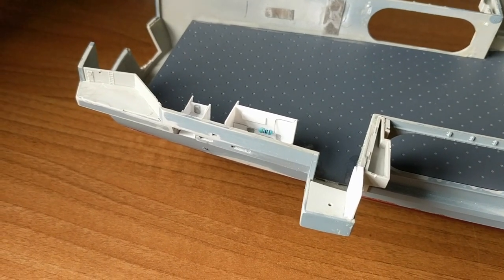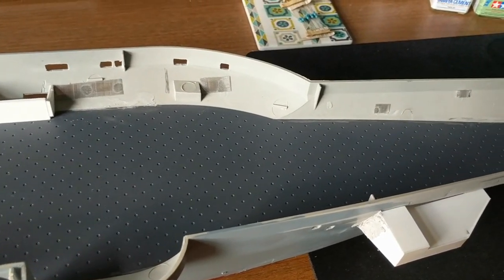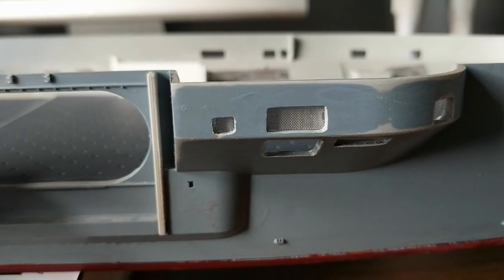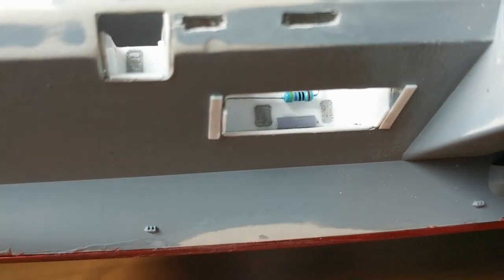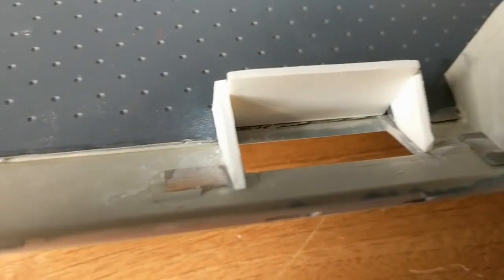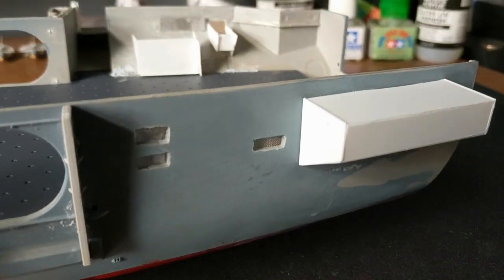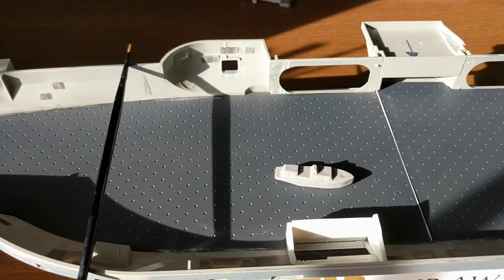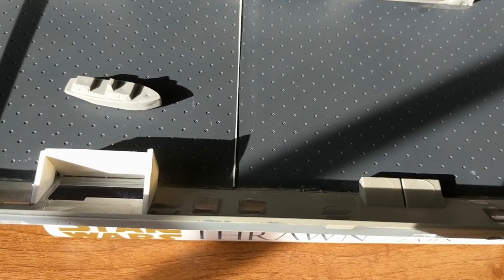USS Nimitz CVN-68 1/350 Scale 2027 Update 2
1/350 Scale Model Ships by JJ Model Making
Trumpeter 1/350 USS Nimitz CVN-68 2027 Update 2

Next on the bench is USS Nimitz CVN-68 as (I imagine) she'd look at the end of her life in 2027 - so lots of detailing and scratch building needed!